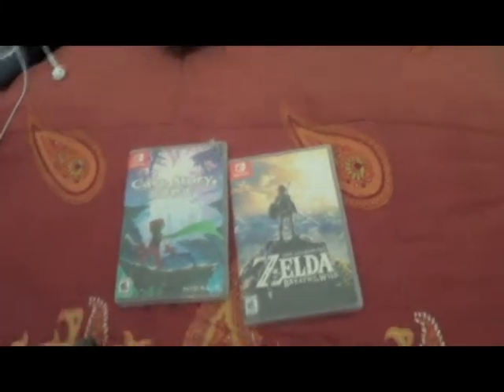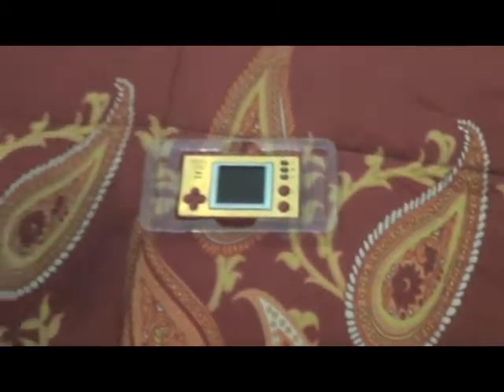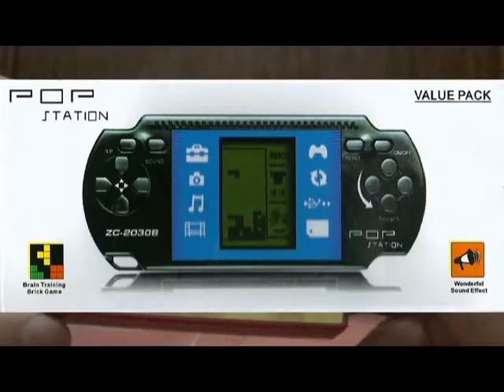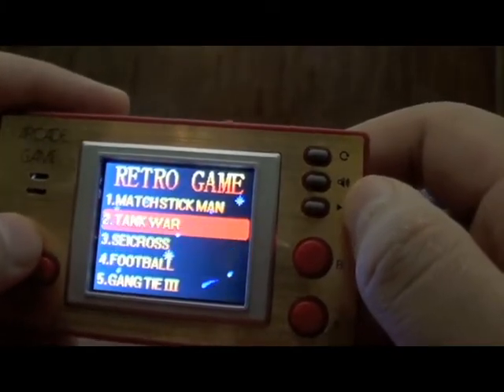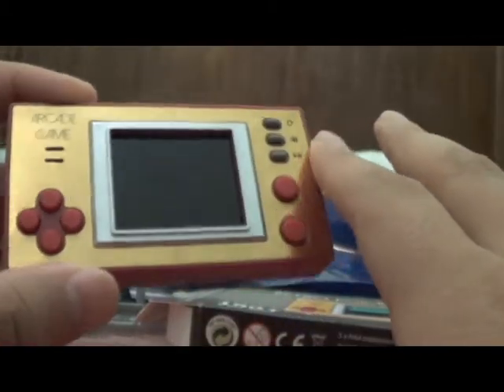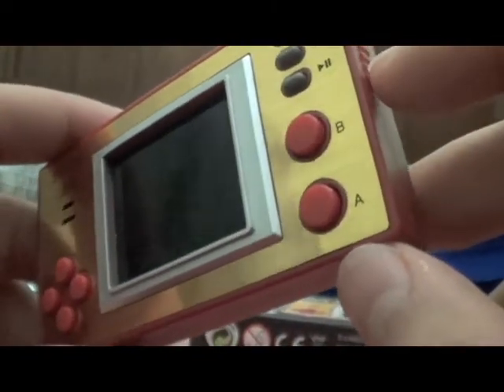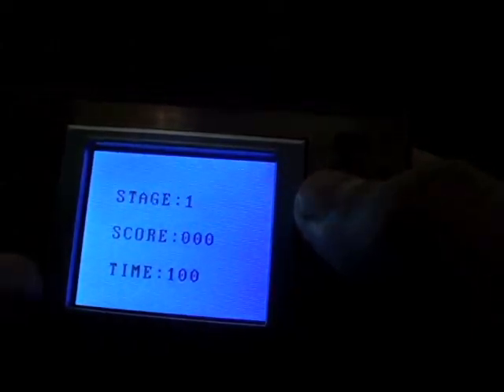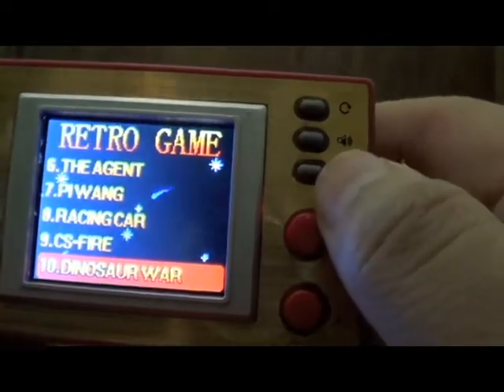Pocket Retro Games Unboxing and Review (sorta)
A quick little video that I edited together before I go ahead and edit my latest con video. I'm thinking of doing more vids like this. Also Adobe Premiere is not easy to use lol. Still getting used to it a bit.